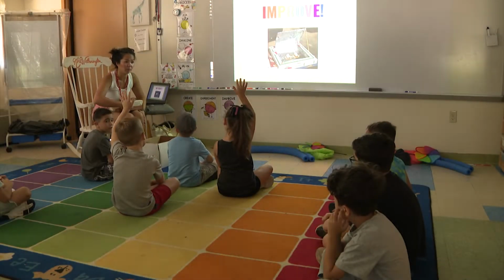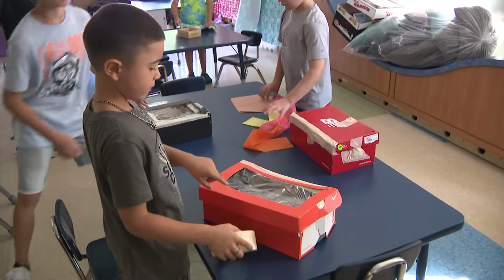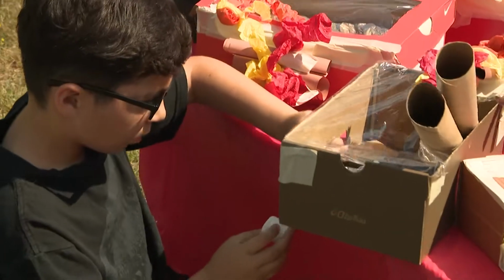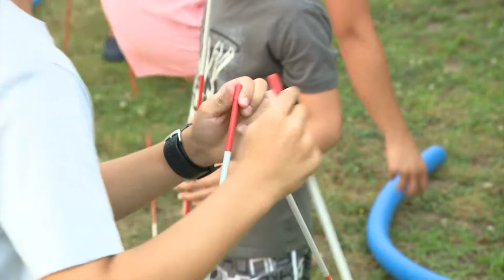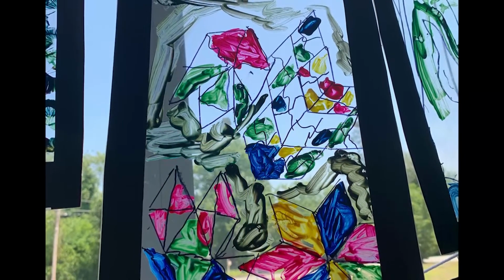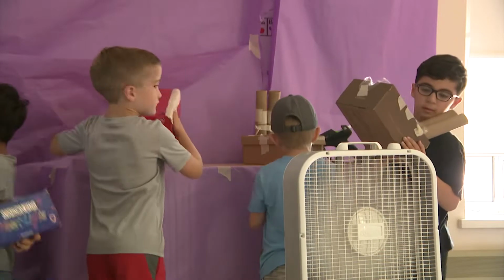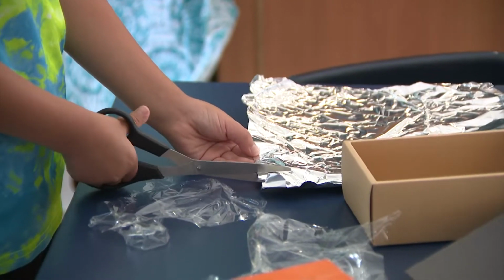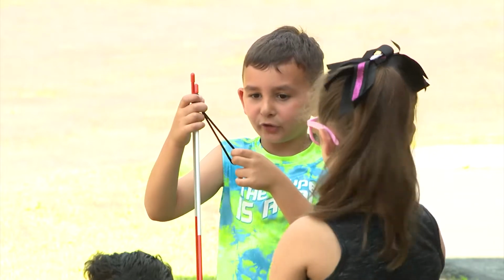Summer Enrichment Program: S.T.E.A.M. - Integrating Art and STEM Learning